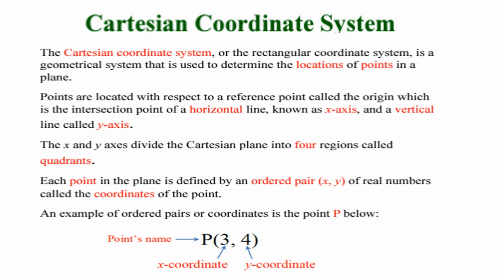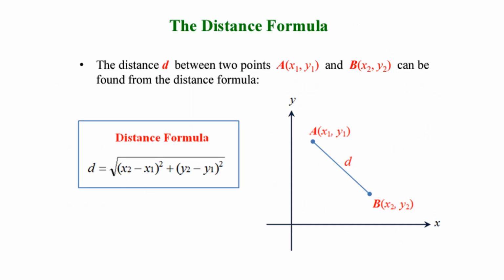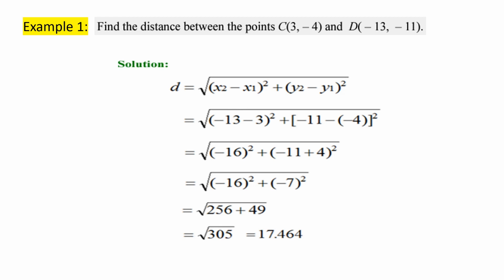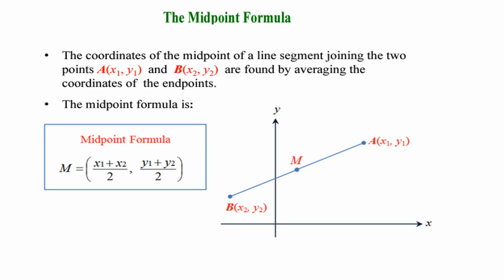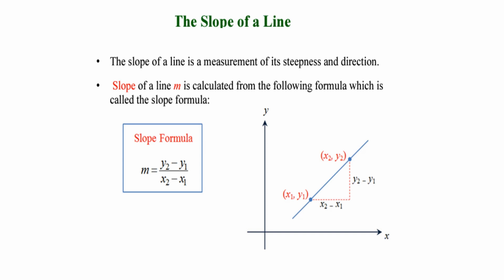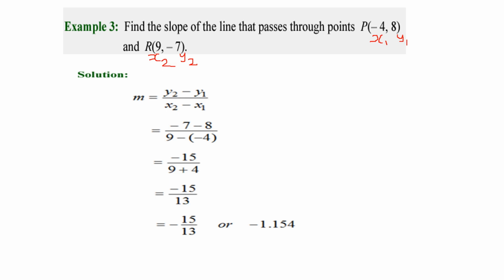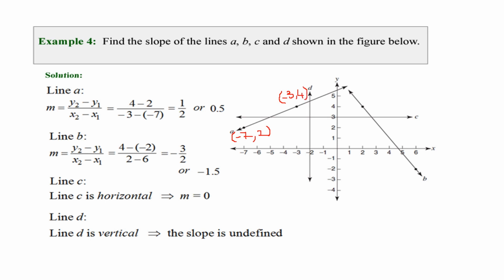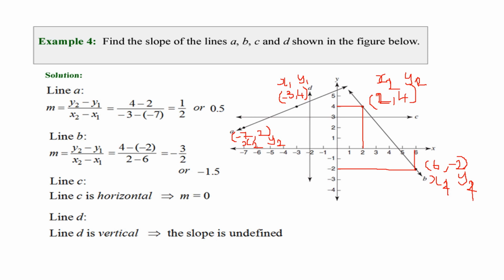ANALYTICAL GEOMETRY PART 1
This video explain about the concept in Analytical Geometry